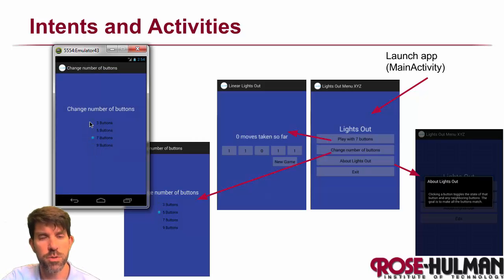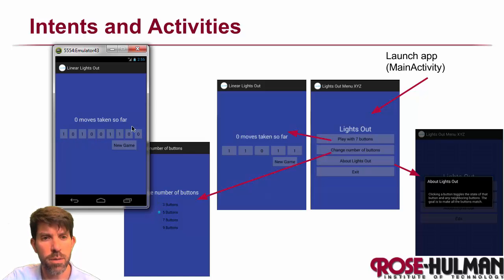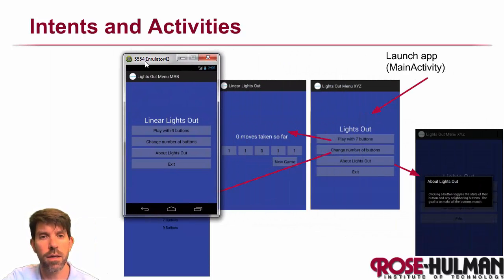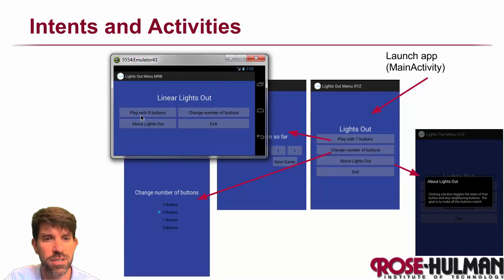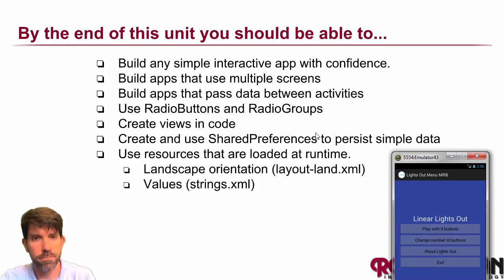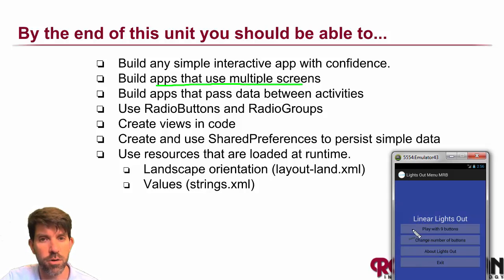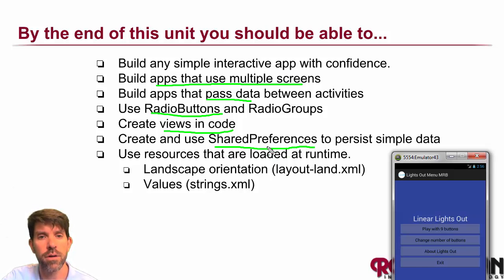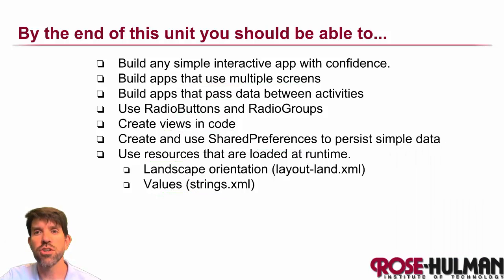Intents and Activities Unit